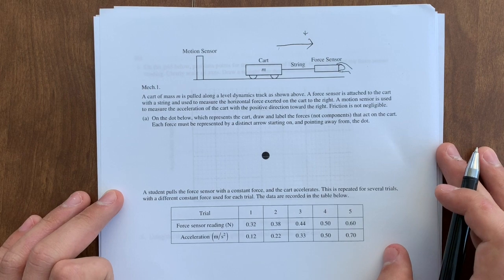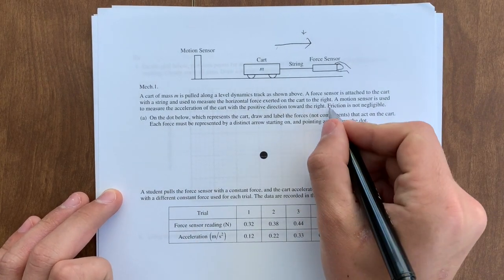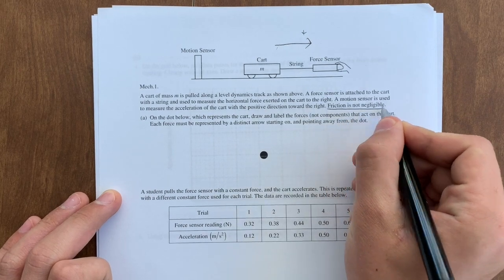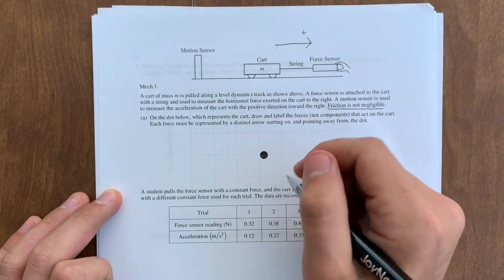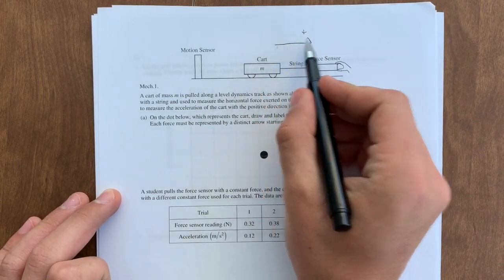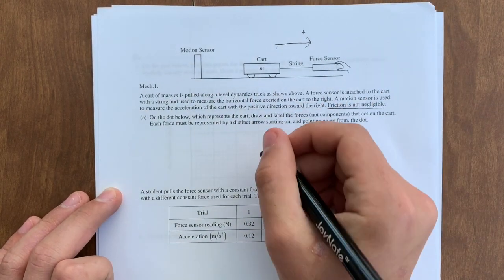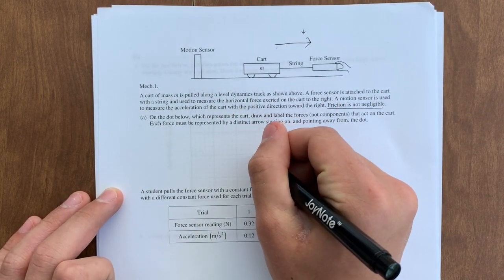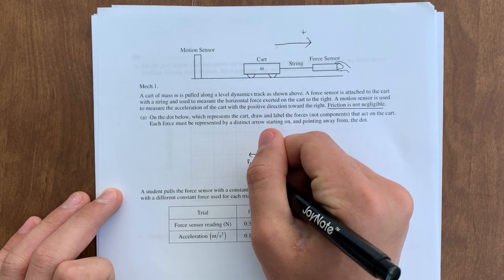2016 AP Physics C: Mechanics Free Response Walkthrough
I made this video as a final project for my AP Physics class. It's my first attempt at a math solutions video, so don't judge too harshly! Let me know if you have any suggestions.